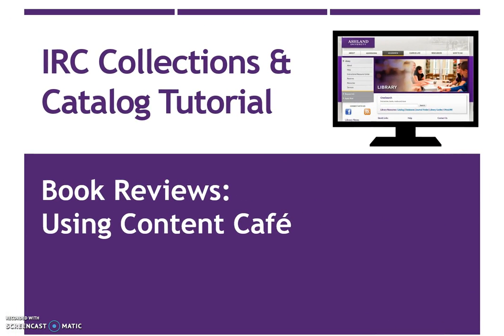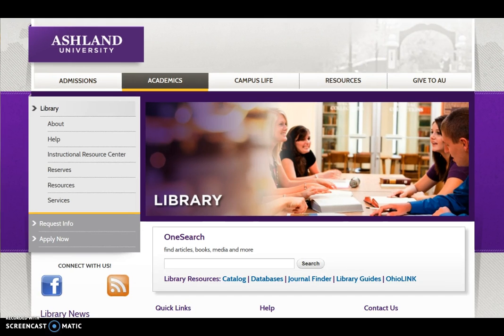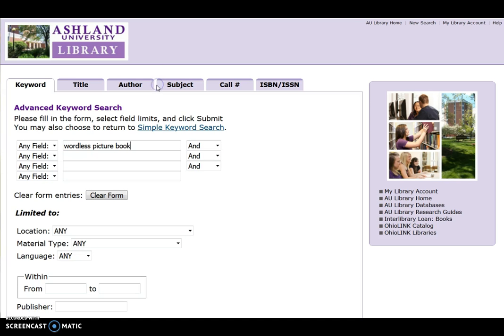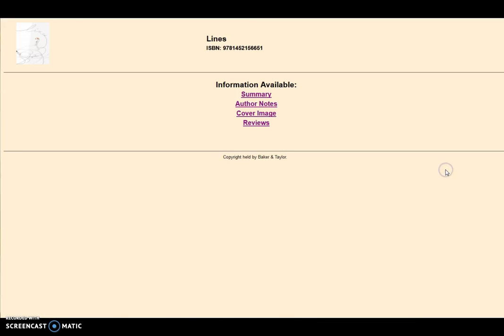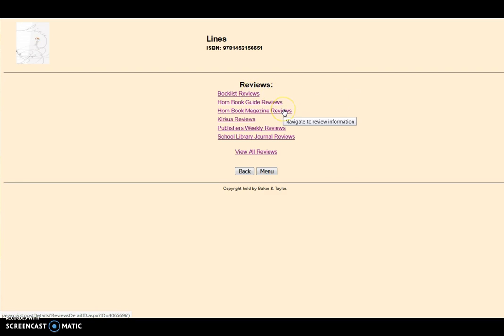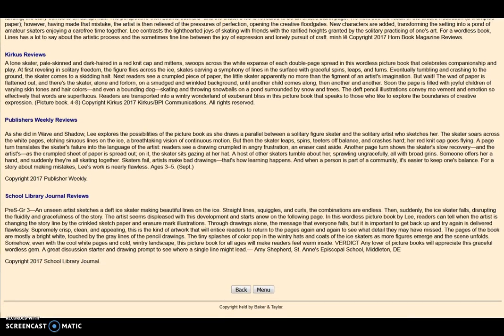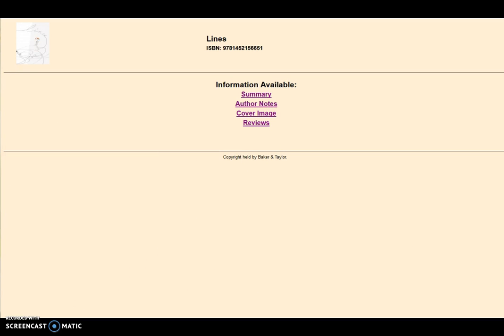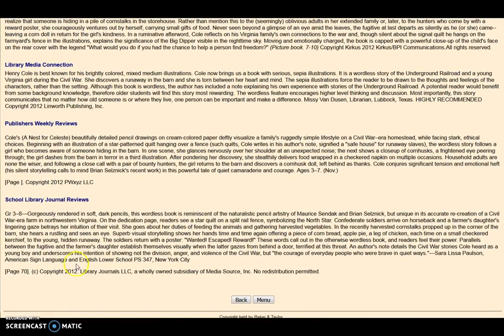Book Reviews: Using Content Cafe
This tutorial presents  steps for locating reviews for children's books in the library catalog.  Featured is the process for conducting a modified keyword search and accessing review options.

Introduction: 0:01
Topic Overview: 0:08
Locate catalog:  0:27
Conduct a keyword search:  0:41
Modify & view results, juvenile:  0:51
Content Cafe:  1:08
Professional reviews:  1:26
Navigating content cafe:  2:19
Content Cafe, example 2:  2:31
Selection considerations:  2:57
Start a new search:  3:08
Conclusion:  3:16